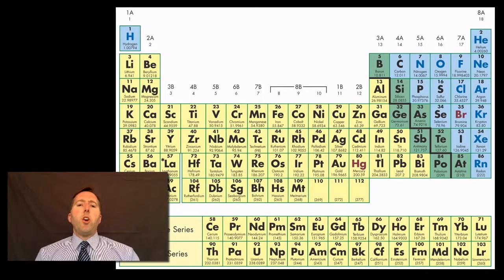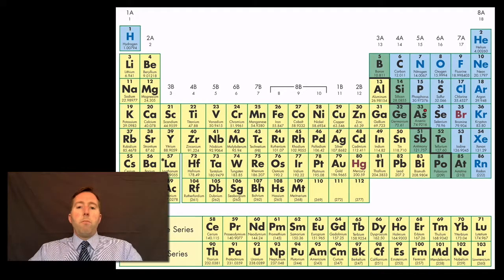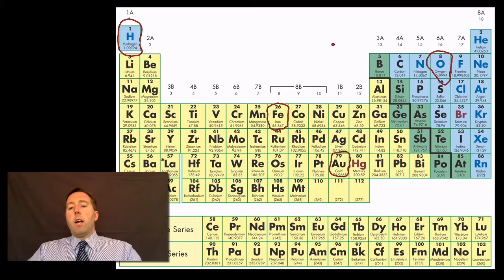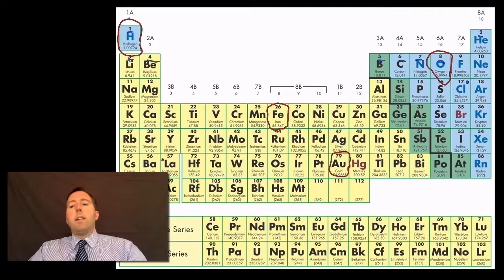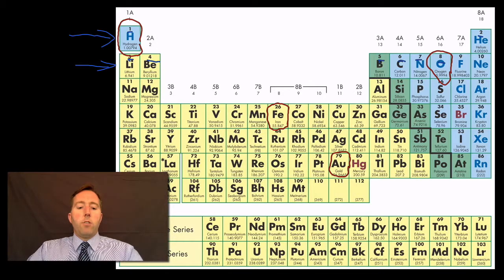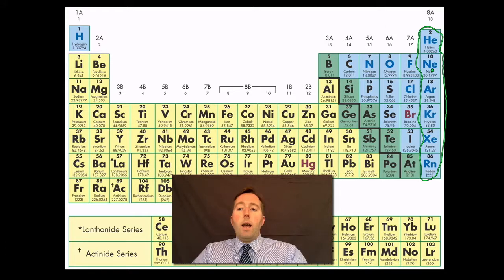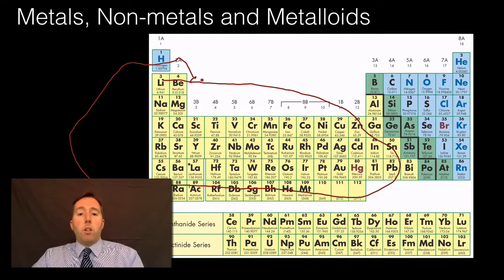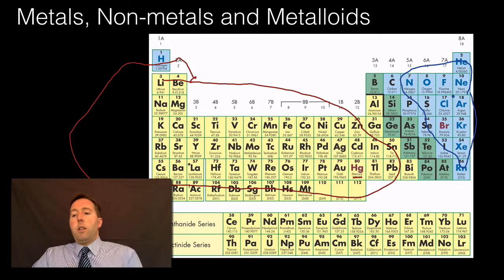Year 8 Periodic Table